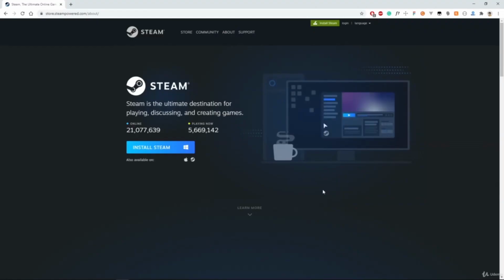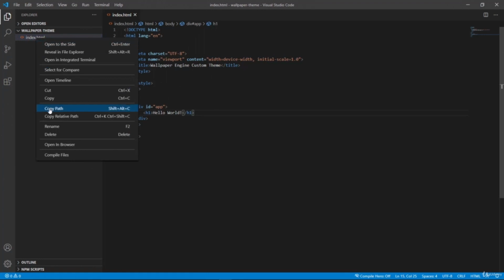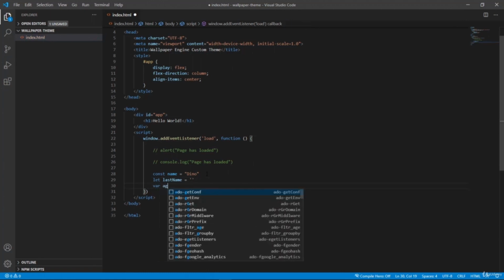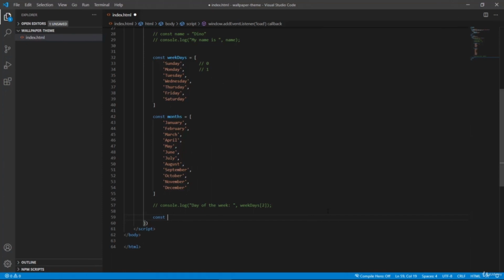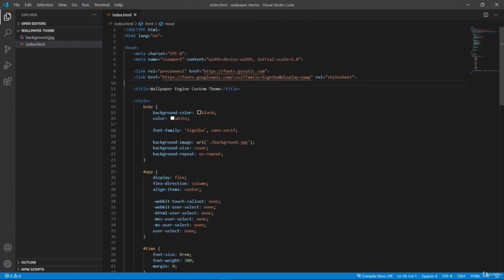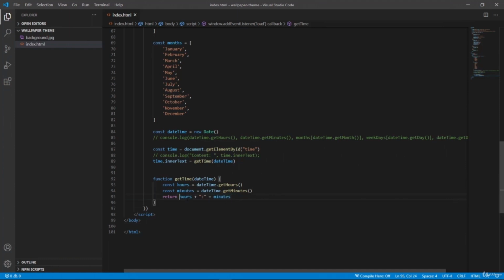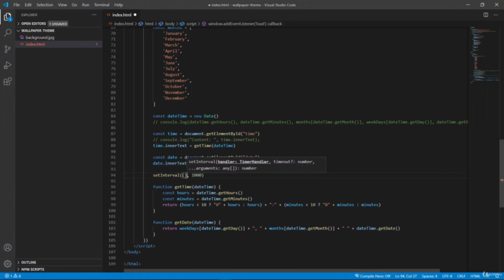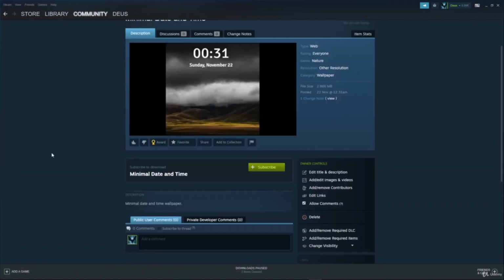Build a Minimal Datetime Wallpaper with HTML, CSS and JavaScript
Learn how to build a minimalistic time and date live wallpaper for the wallpaper engine program with HTML, CSS and JavaScript

In this course, you will learn a very simple thing. How to make a minimalistic time and date live wallpaper for the Wallpaper Engine program.

We will use HTML, CSS, and Javascript to achieve this mighty feast. It is a fun side project. You can learn some cool new stuff, especially if you never programmed before.

After finishing this short crash course, you will have some insight into how to start making your own custom live wallpapers for the Wallpaper Engine utilizing essential web technologies.

        Build a simple live wallpaper
        A bit of HTML, CSS, JS

        You have to own Wallpaper Engine program
        Steam Account

Who this course is for:

        Anyone wanting to create a wallpaper with JS in Wallpaper Engine